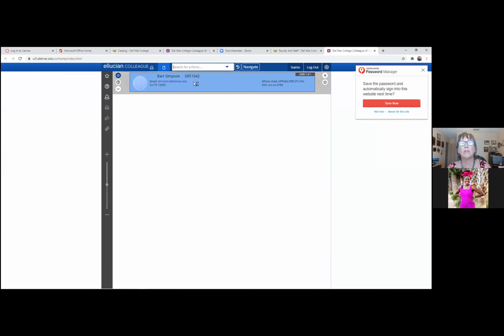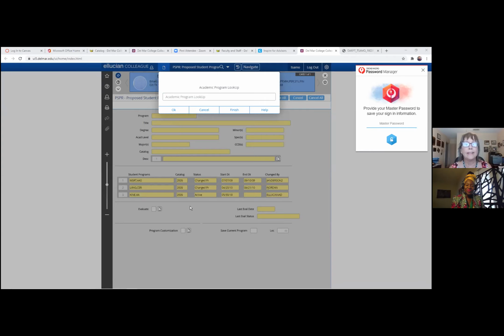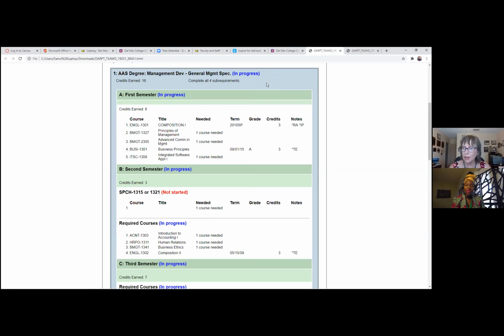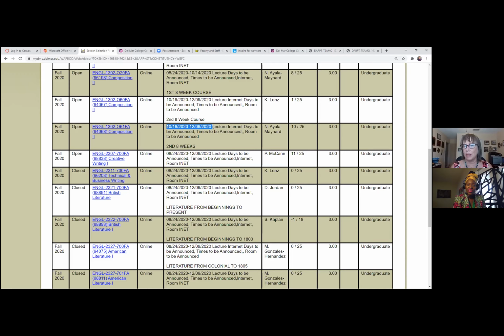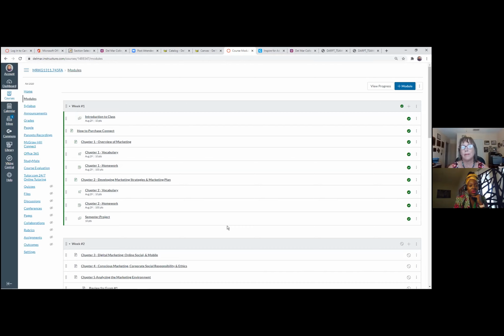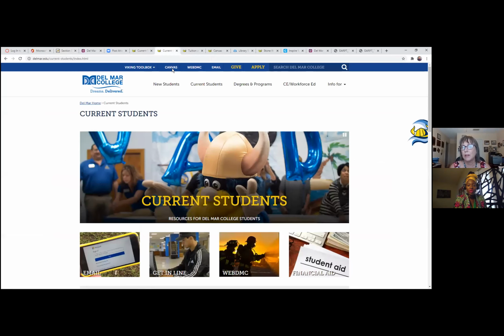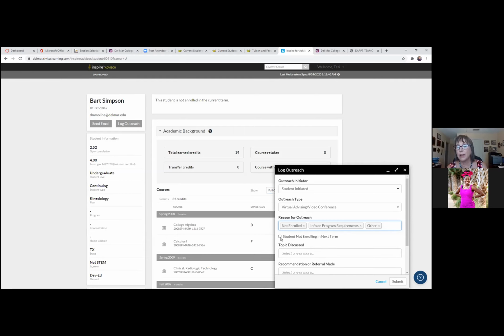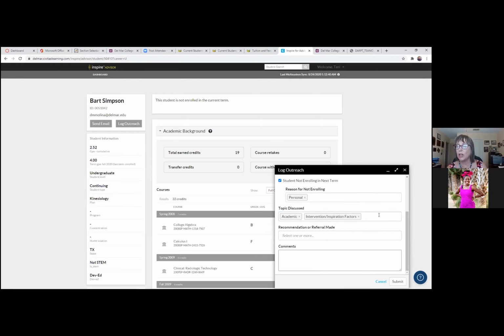Mock Online Advising Session - Faculty Advisor Teri Samo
The video is for instructional purposes only